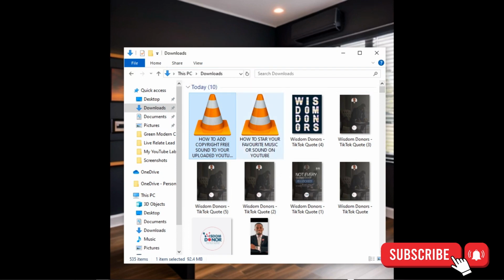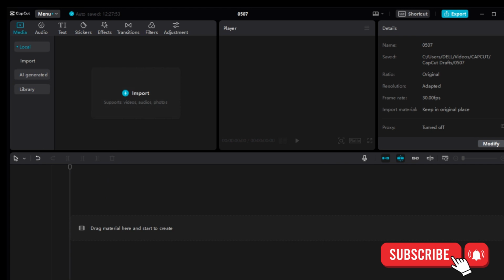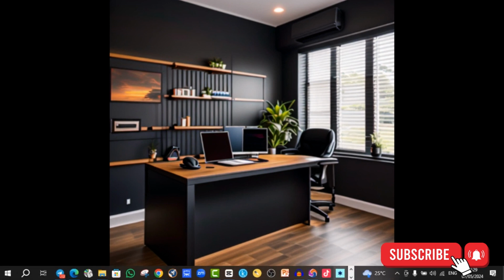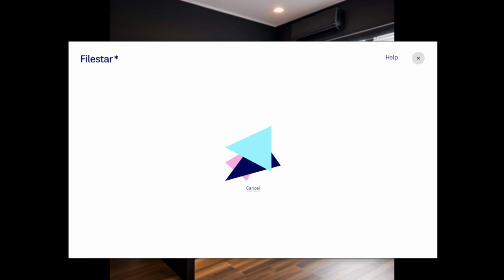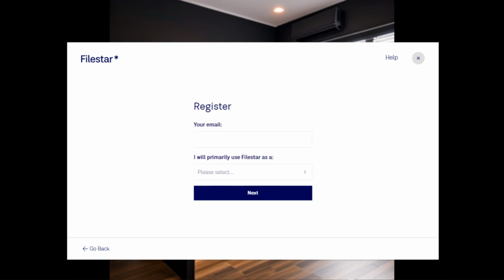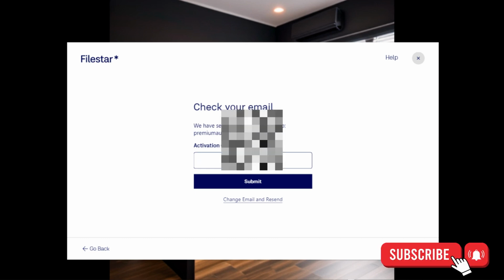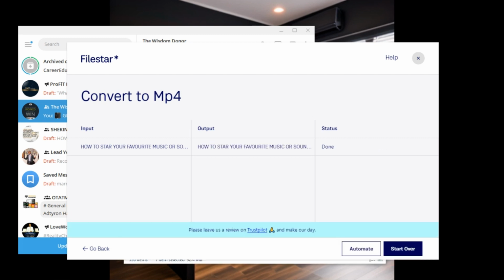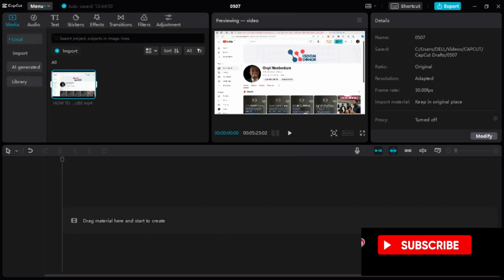HOW TO CONVERT A TREC VIDEO FILE TO MP4 FORMAT FOR FREE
Struggling to convert your TREC recordings to MP4? You're not alone! But fear not, because in this comprehensive tutorial, we've got you covered. Learn the easiest and simplest way to transform your TREC files into MP4 format, ensuring effortless sharing with friends, family, and online platforms!

TREC format does not allow you to edit your videos with tools like CapCut. To Possibly do, you will need to convert the TREC video to MP4.

I will be showing you how to do that for FREE!

By the end of this tutorial, you'll be equipped to convert your TREC recordings to MP4 swiftly and efficiently, empowering you to share your content hassle-free!

So, don't wait any longer! Grab your TREC files, follow along, and let's dive into the world of effortless conversion.